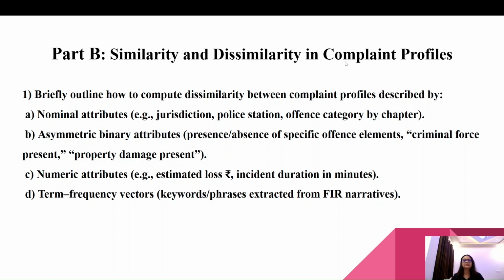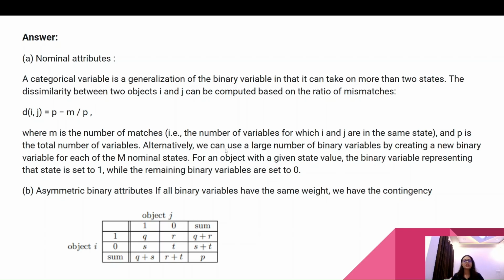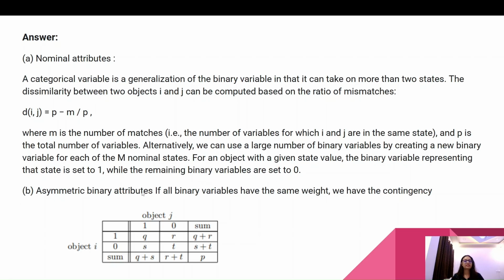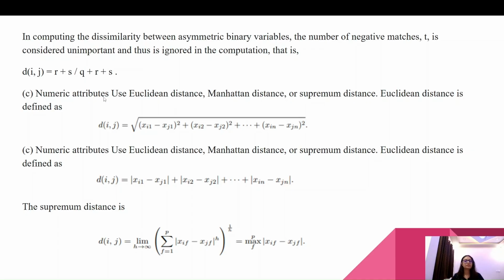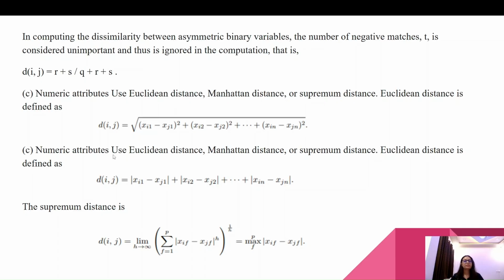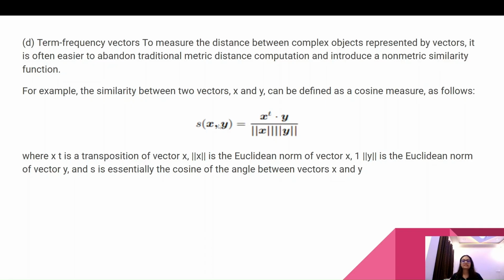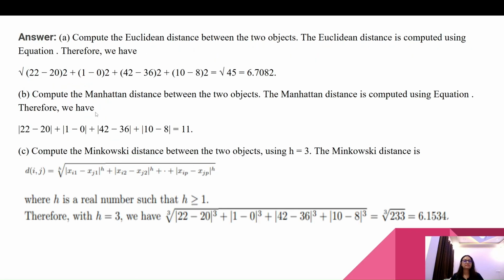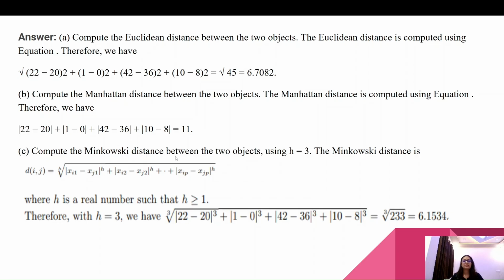Data Science Internal 1 part3